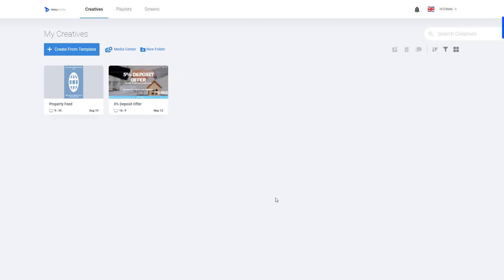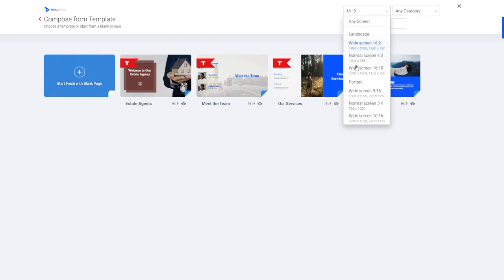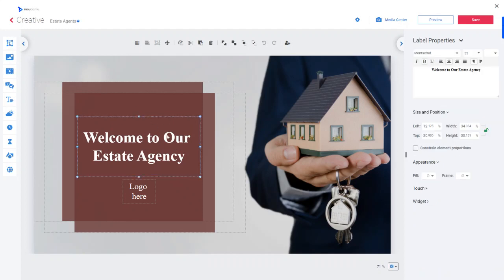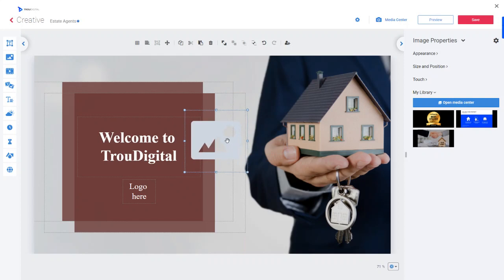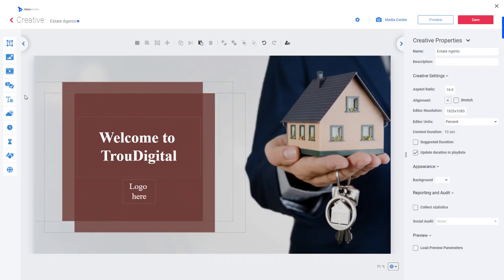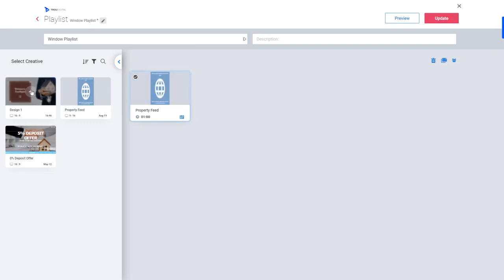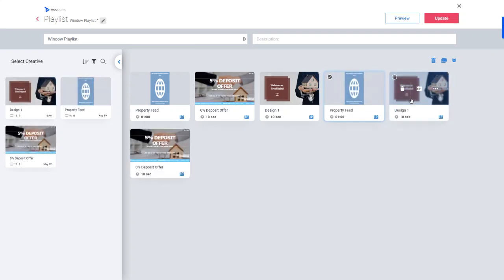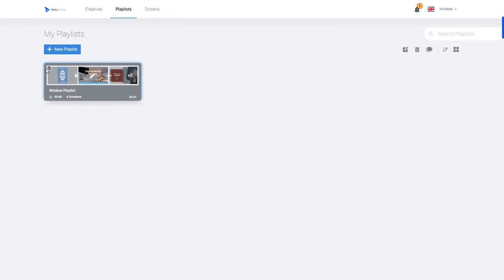Estate Agents - Uploading Images and Videos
Are you an Estate Agent that's looking to upload videos an images alongside your property feed?

Here's a video explaining how to enhance your window displays by uploading promotional content to your screens.